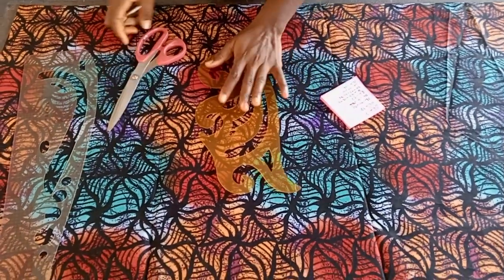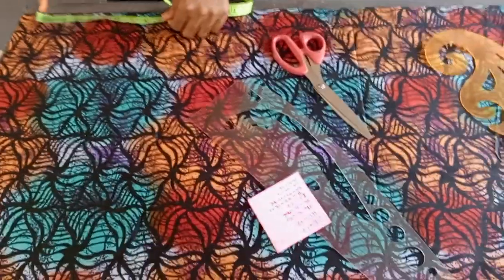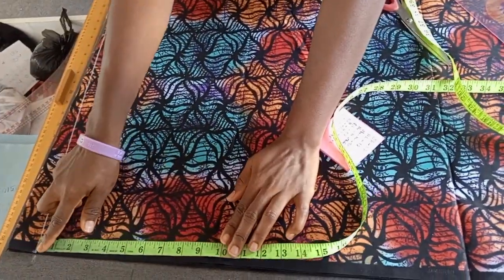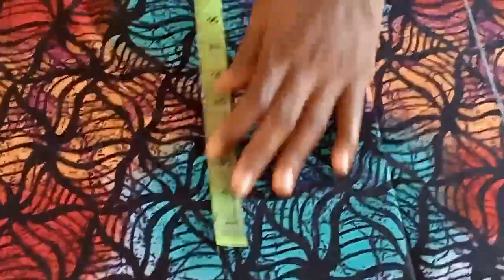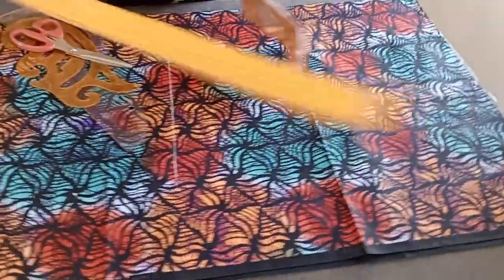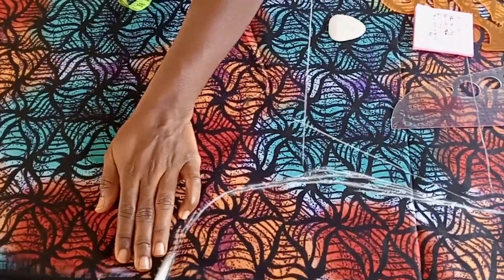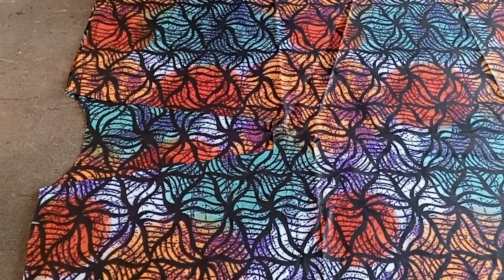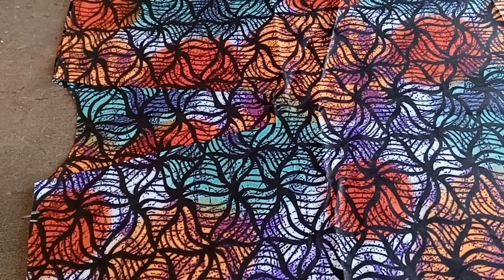built up boubou kaftan (step by step part 1)